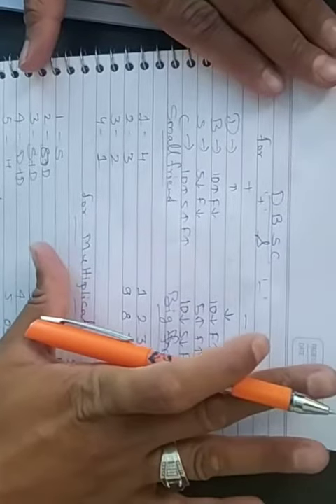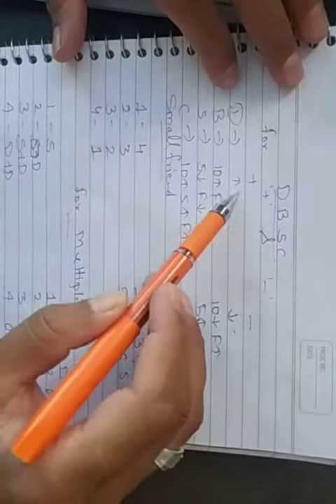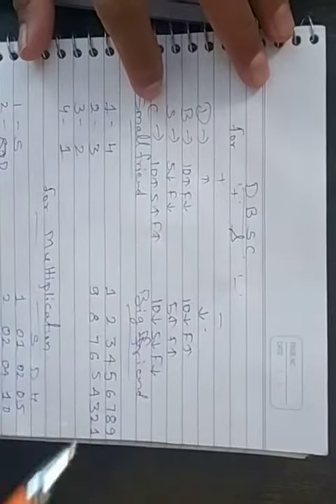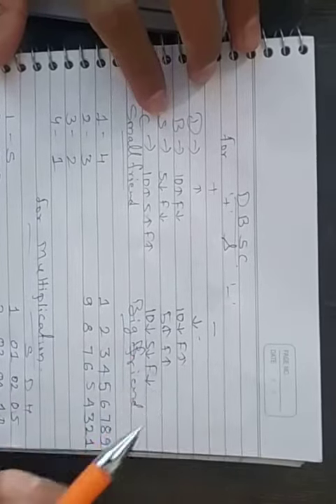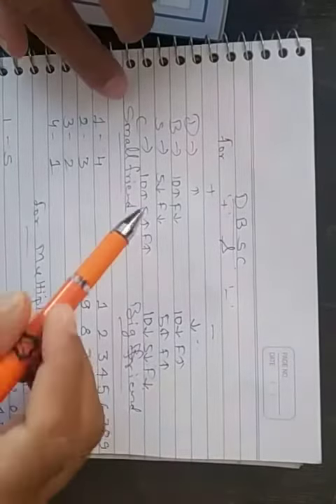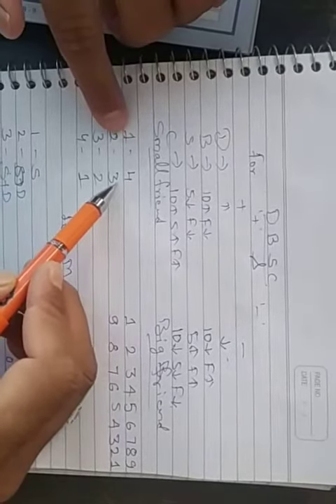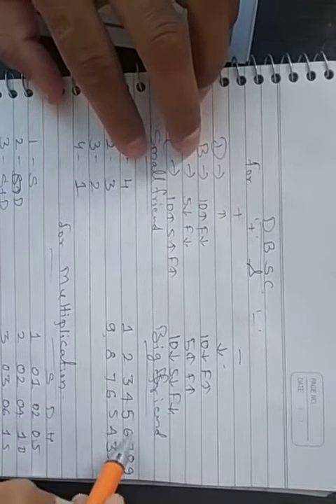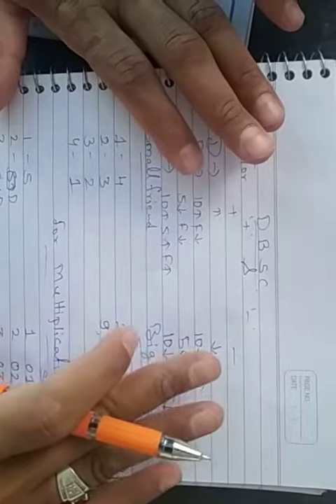# abacus Classes class- 2#